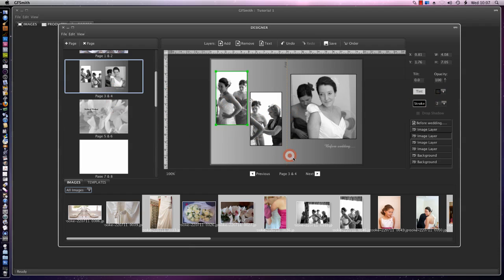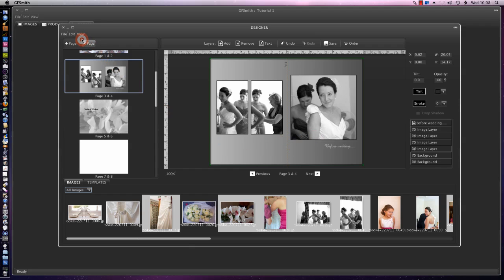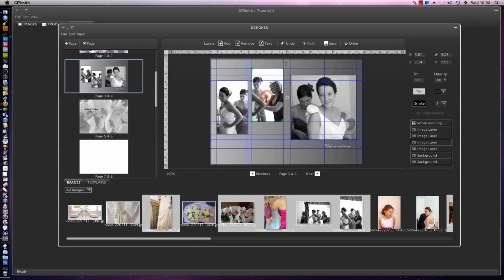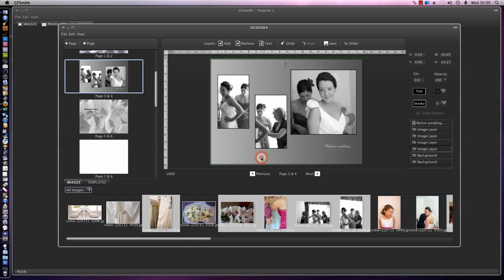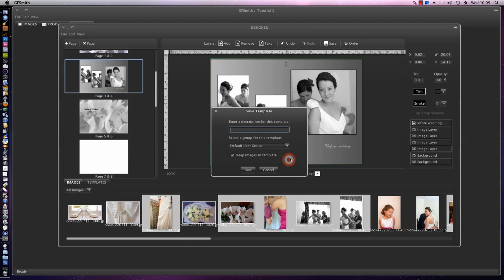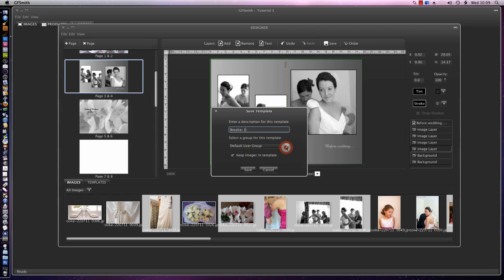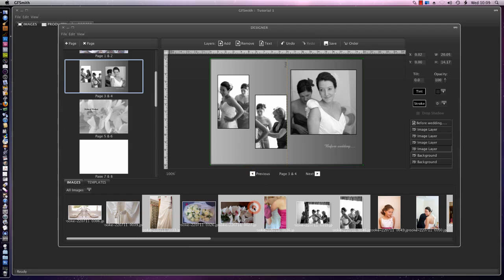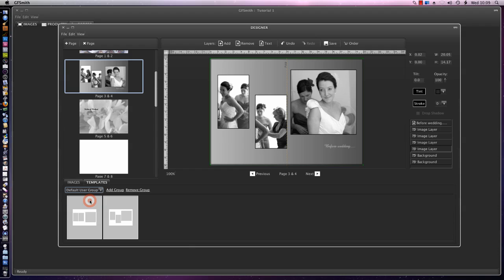GF Smith Advanced Editing-1